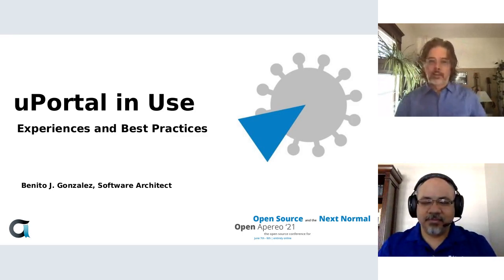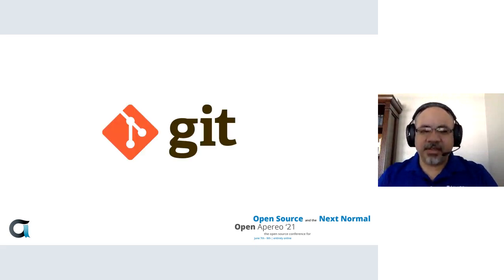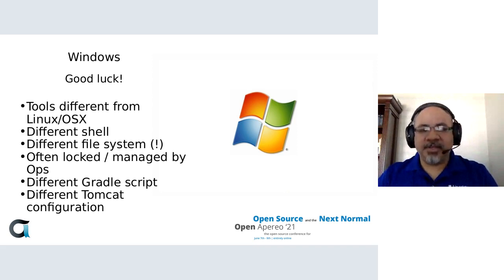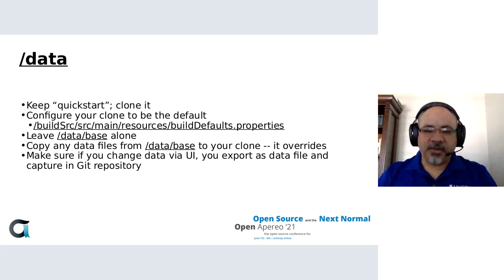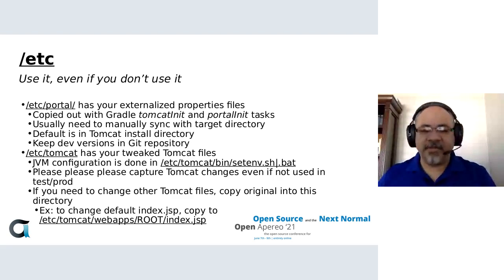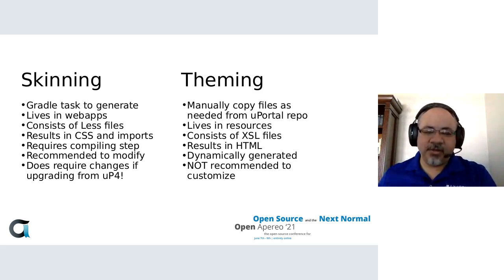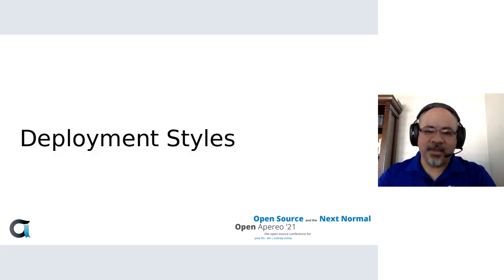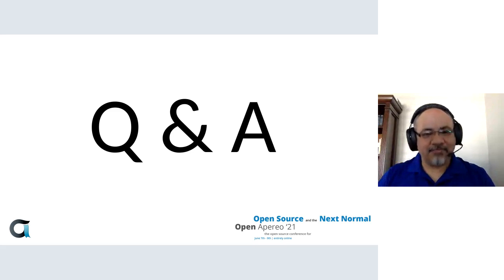OA21: Breakout (5) uPortal 5 Configurations in Use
Presented by Benito Gonzalez

We have seen several uPortal 5 setups since it’s launch in 2017. Many have unique aspects but share some commonality. Let’s explore at a high level different configurations that our community is using for their uPortal services in production.